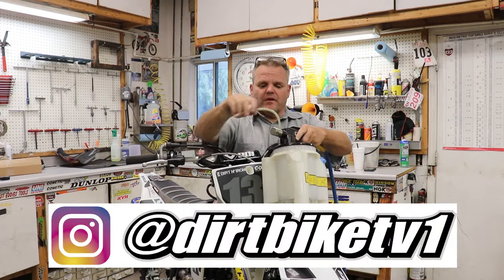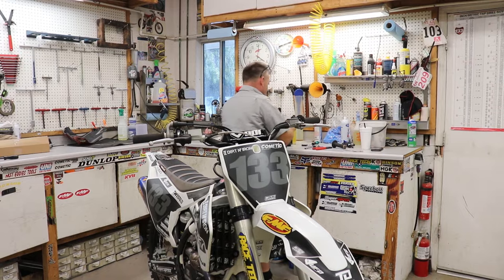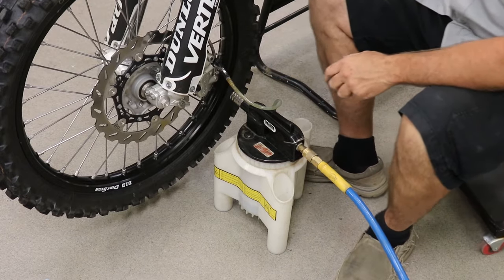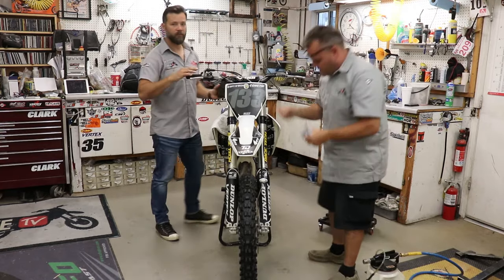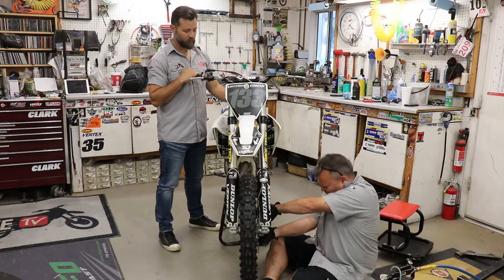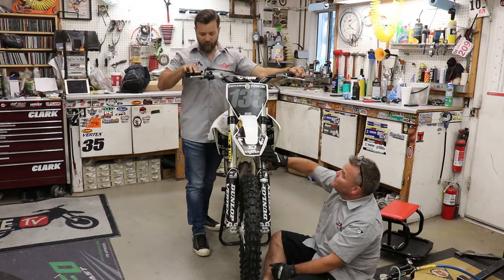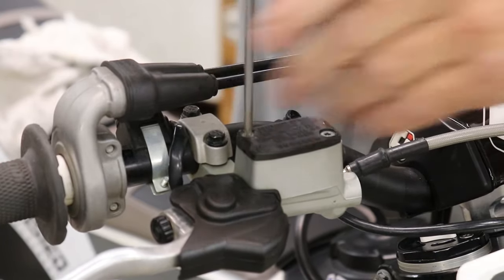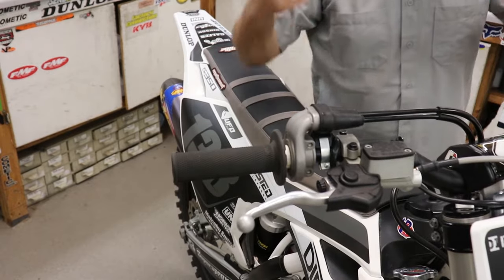Front Brake Bleeding and Flushing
We have some more shop day with Rado where now we teach you how to bleed and flush your front brake.

Click here when shopping at Rocky Mountain ATV/MC.  This cost nothing extra and supports our channel.